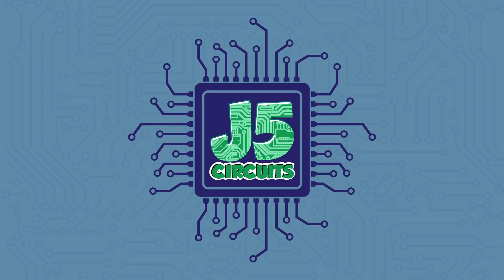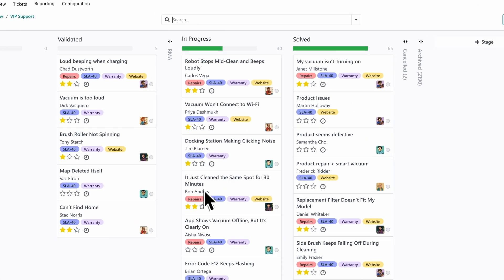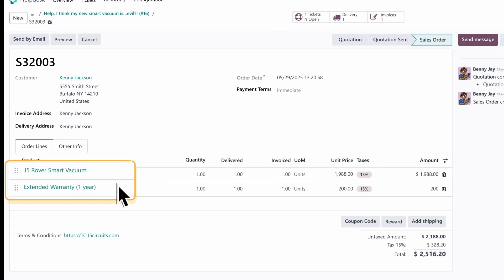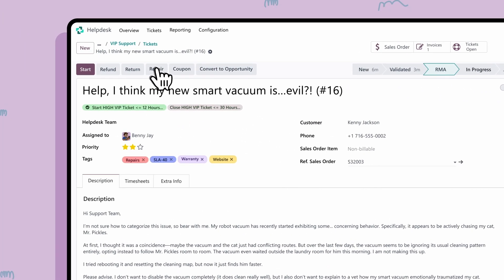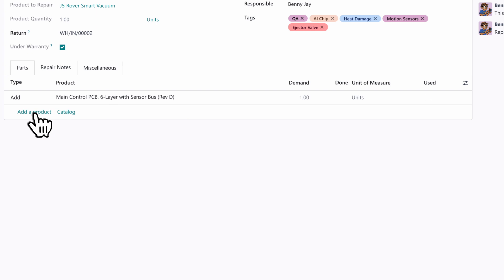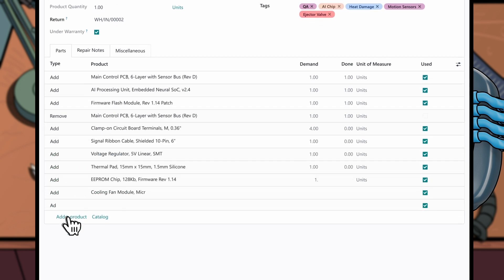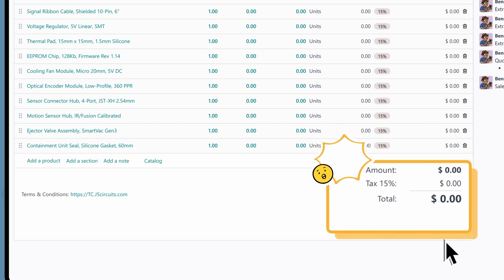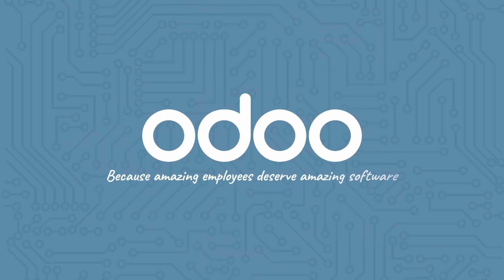Odoo Repairs App Tour | Finally build your RMA pipeline, enhance SLAs, and more!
*Odoo’s Customer Service Solution for Physical Products*

Use the Odoo Repairs application to _finally_ build a structured RMA process for your business by integrating Helpdesk, Sales, and Inventory applications. Validate and process orders seamlessly at every key stage across your different departments!

Repairs app also plugs right into service-level agreement pipelines. Set up assignment rules or automated activities based on customizable criteria that’s relevant to your business such as customer loyalty status, lifetime value, warranty coverage, and more!

Here are a few highlights for Repairs app:
• *Initiate repair orders from multiple locations in Odoo* such as in the Helpdesk, Inventory, or Website applications. New orders connect all of your relevant documents and operations across departments with intuitive fields and smart buttons.
• *Repair orders automatically pull relevant data* relating to service requests, such as customer information, sales order number, product to repair, Helpdesk ticket number, lot and serial numbers, and more.
• *Easily add and customize form fields across applications with Odoo Studio* for more seamless and interconnected workflows across sales, supply-chain, and service applications.
• *Build out the itemized Parts tab and log Repair Notes.* New products added on the repair order lines are reflected in the revised sales order and customer invoice, containing itemized prices with or without warranty coverage
• *Use Inventory app and shipping connectors to print return labels* for your customers, ship repaired goods back to them, and automatically share tracking updates via SMS or email.
• *Leverage the RO or support ticket chatter* to log important service notes, attach files, tag and talk to other team members, schedule activities, or send email or WhatsApp messages to the customer.

*Pricing*
All of Odoo's applications are free to use under the Community (open-source) version and One App Free plans. Standard and Custom pricing start at about $25 per user on the Enterprise/SaaS version, which includes a bunch of extra features along with optional cloud hosting, which is included for free.

*Try the Repairs app for free!*